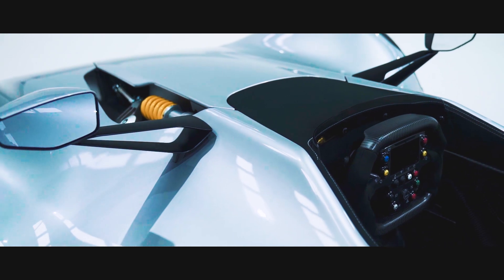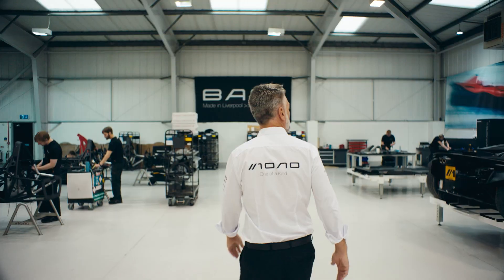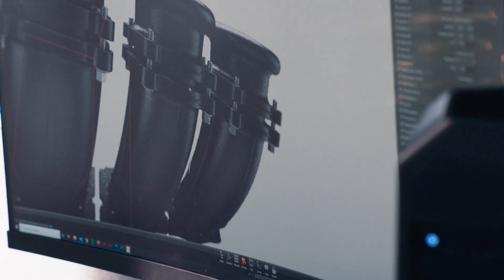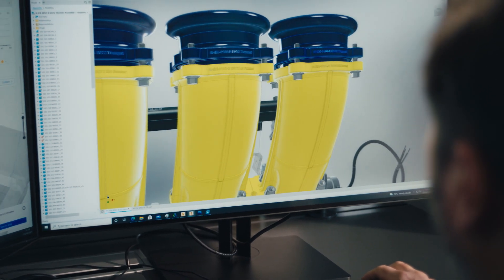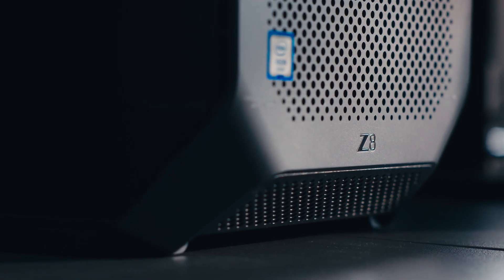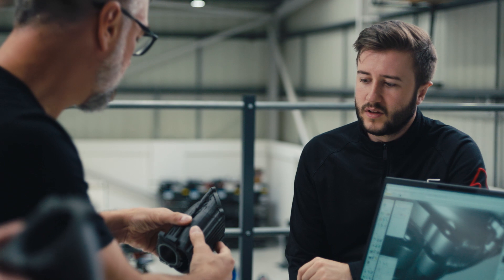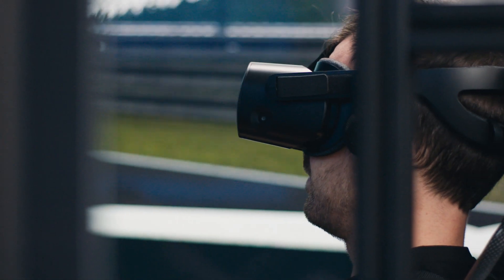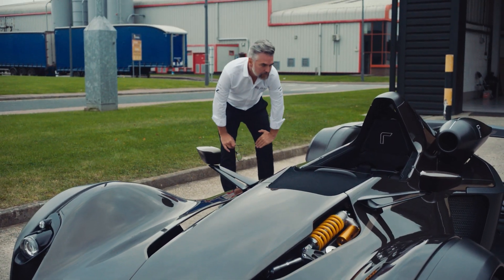BAC Transforms Custom Car Design | Customer Spotlight | Z by HP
As a high-performing business, Briggs Automotive Company (BAC) needs high-performance solutions that can keep up with their customers’ and their own demands. Watch how partnering with Z by HP helps them completely transform their manufacturing process, from conceptualizing to building, and even has an impact on their interactions with customers and on how they deliver their customized cars.

Learn more about our solutions curated for design and engineering workflows

About Z by HP:
Inspired by the work of technical and creative professionals. Designed and built to improve the way you create. This is ZbyHP.